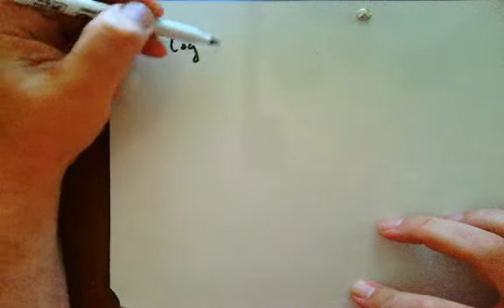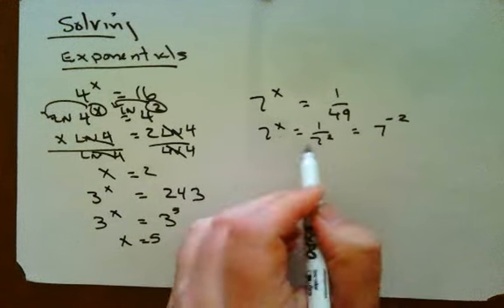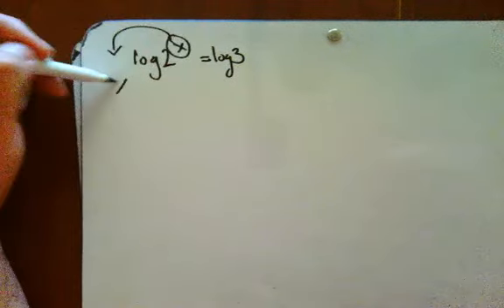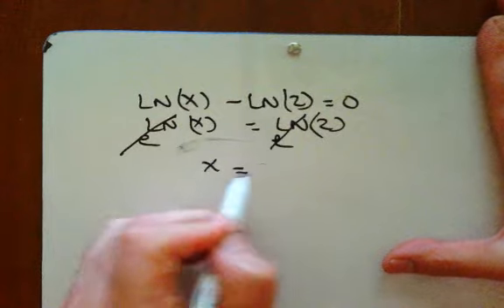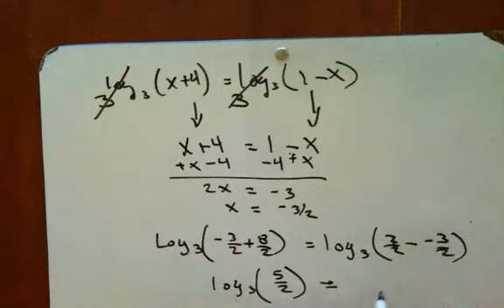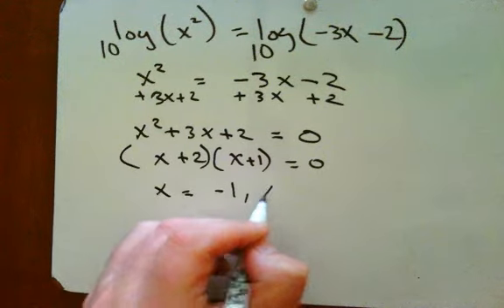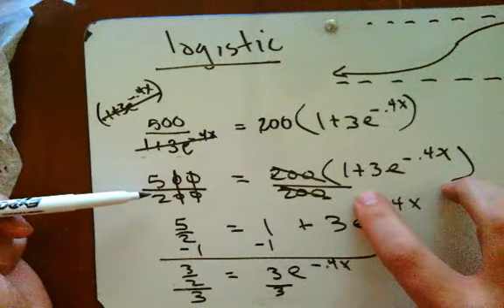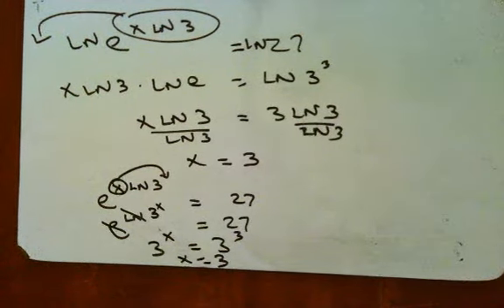chap 3 assign 5 solving equations day 1